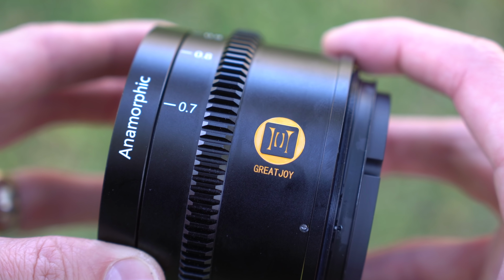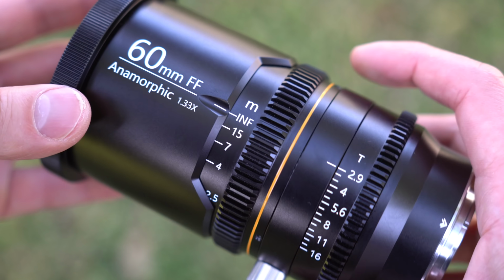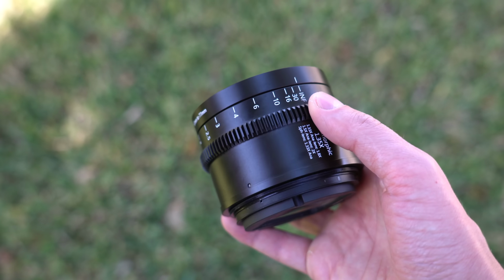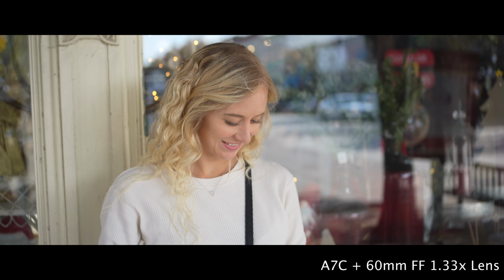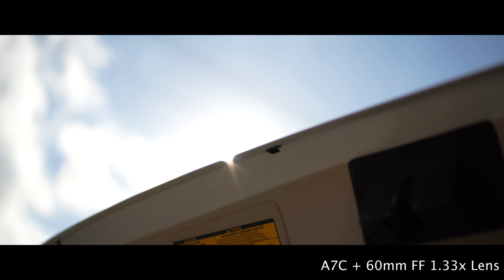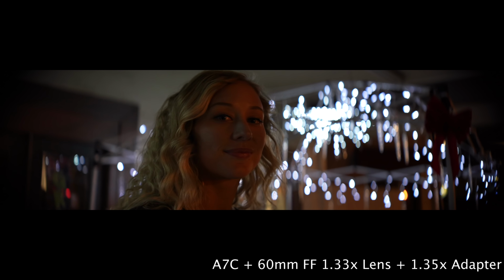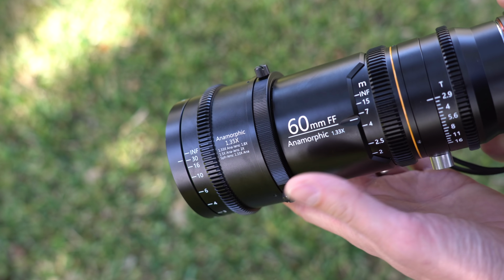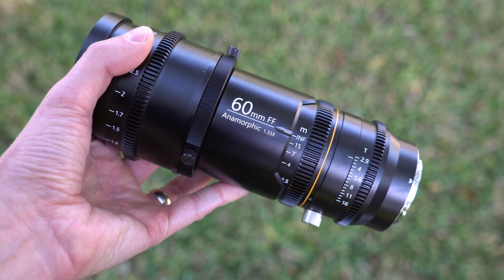Great Joy 60mm T2.9 1.33X Full Frame Anamorphic + 1.35X Adapter Review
Check out the Kickstarter campaign for this lens and adapter combo

M Y   G E A R :
Cameras -